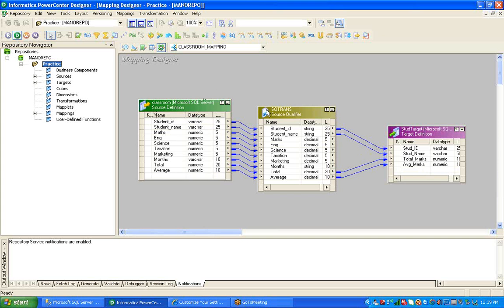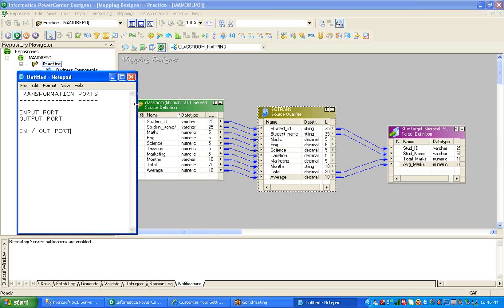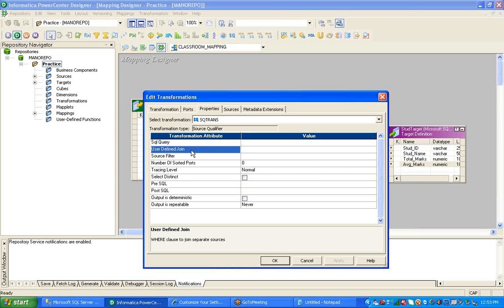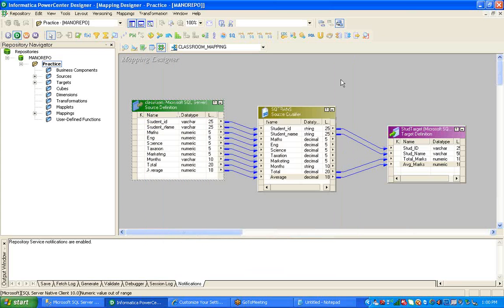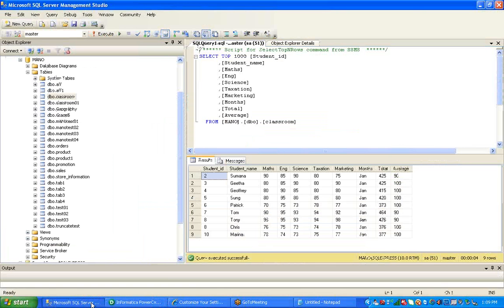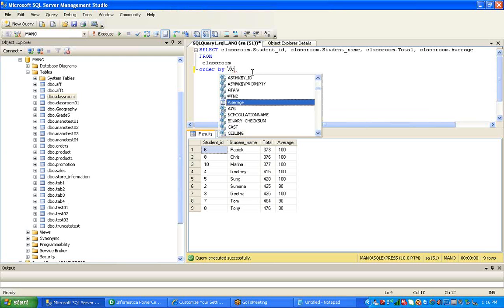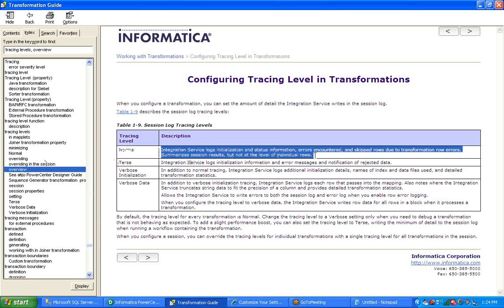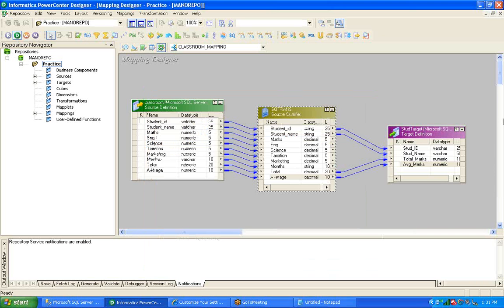2012 04 14 12 38 Informatica@04 03